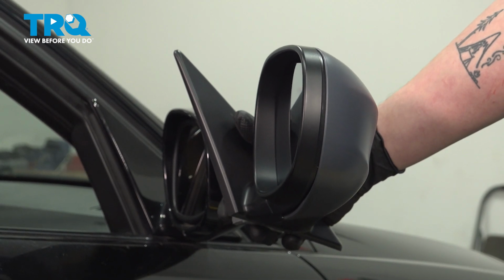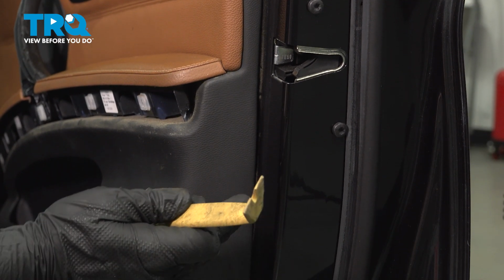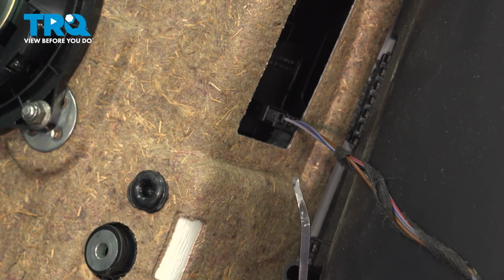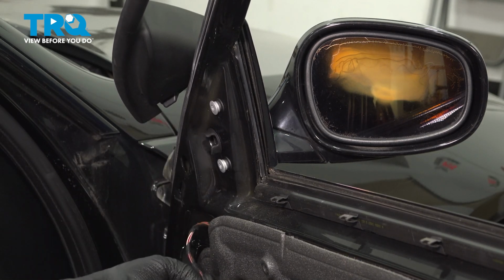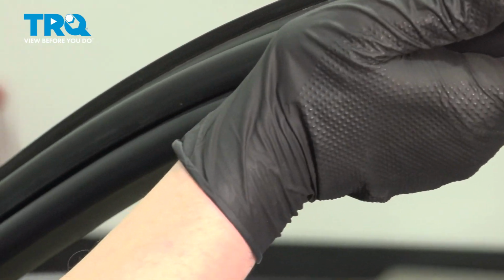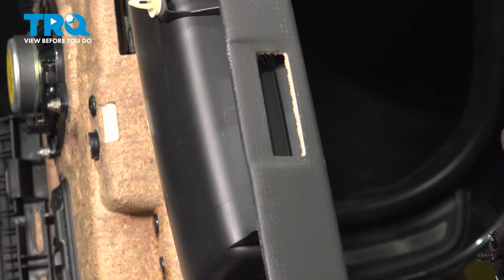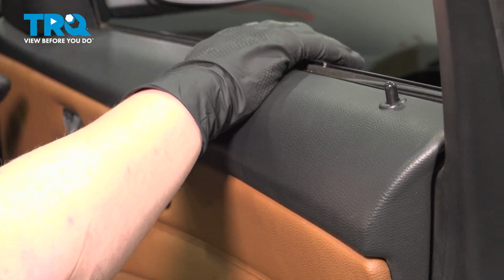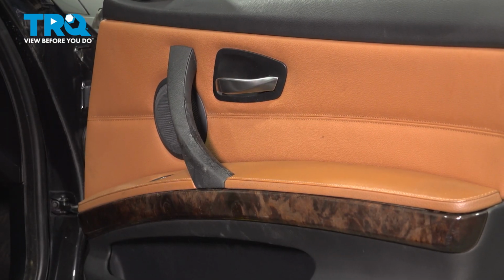How to Replace Passenger Side Mirrors 2009-2013 BMW 328i xDrive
This video shows you how to install the driver’s side mirror but the procedure will be the same on either side of your 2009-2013 BMW 328i xDrive. When it comes to driving, it’s important to know what’s behind you and beside you. A broken side view mirror could put you at risk of an accident, or ticket! TRQ side view mirrors are engineered to fit your vehicle.

This repair was done on a 2010 BMW 328i xDrive Base 3.0L Sedan 4-Door AWD Automatic and the process should be similar on the following vehicles:
2009 BMW 328i xDrive
2010 BMW 328i xDrive
2011 BMW 328i xDrive
2012 BMW 328i xDrive
2013 BMW 328i xDrive

Tools you will need:
• Door Panel Removal Tool
• T20 Driver
• T20 Socket
• T30 Bit
• Ratchet